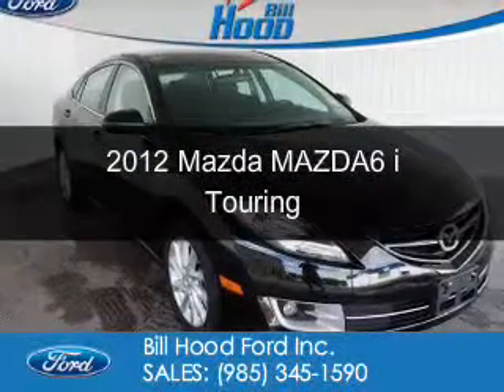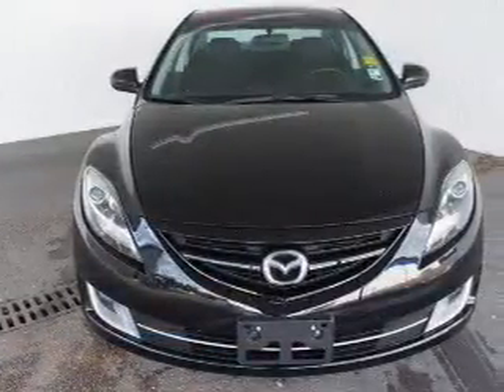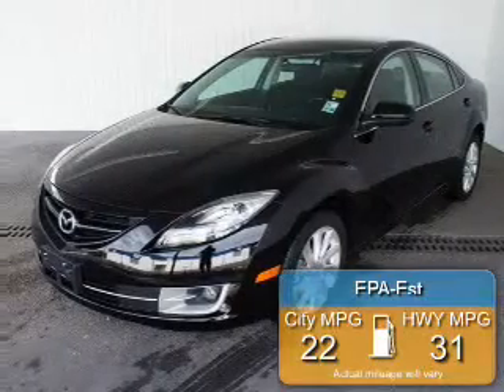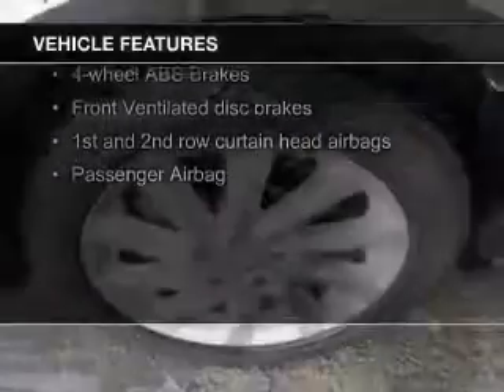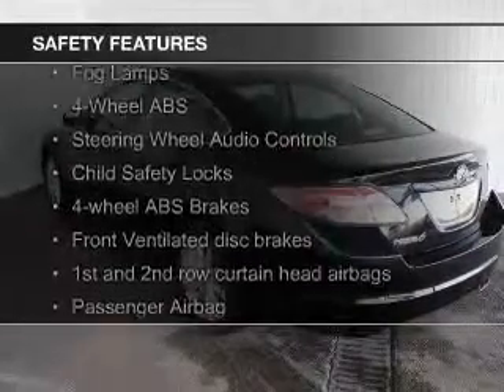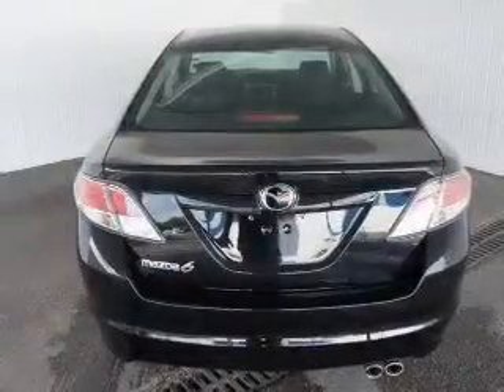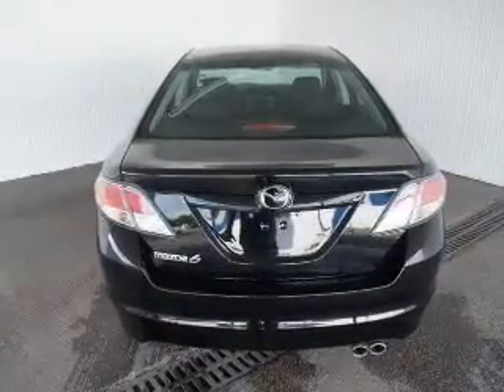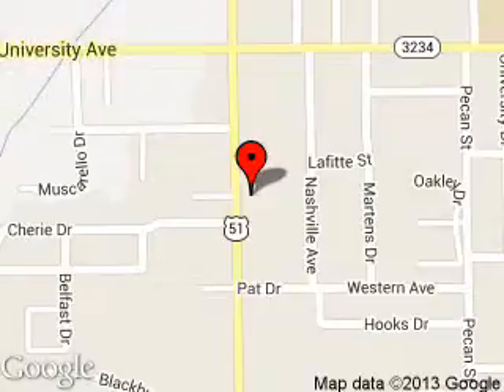2012 Mazda MAZDA6 - Hammond LA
Phone:
Year: 2012
Make: Mazda
Model: MAZDA6
Trim: i Touring
Engine: 2.5 liter inline 4 cylinder 16 valve
Transmission: 5-Speed Automatic
Color: Ebony Black
Mileage: 36082
Address:
1500 North Morrison Blvd.